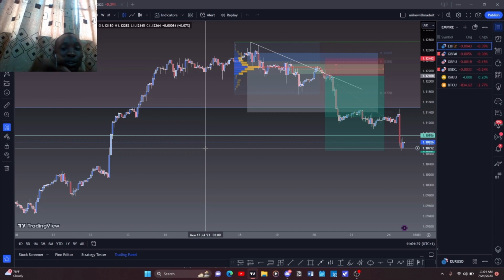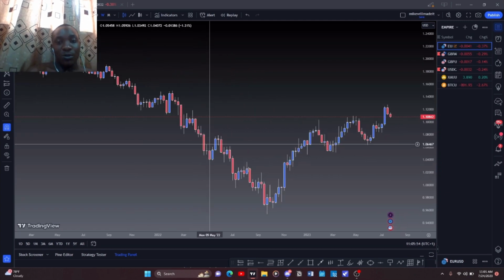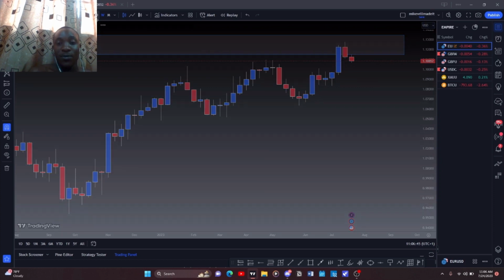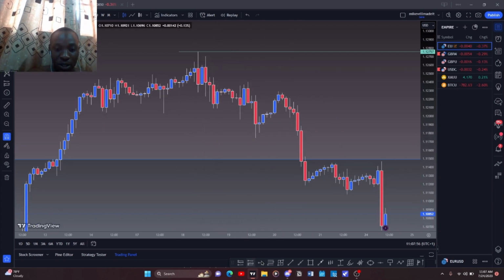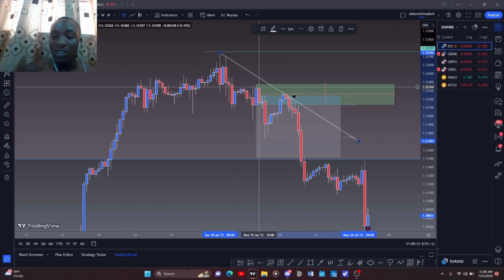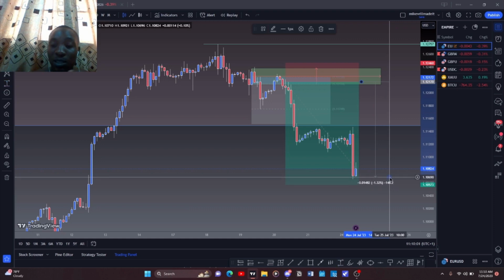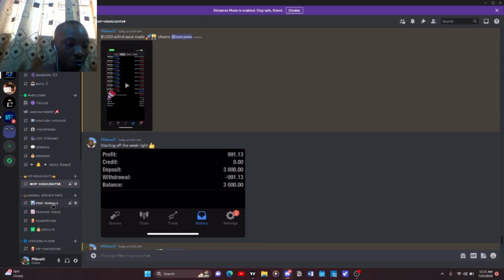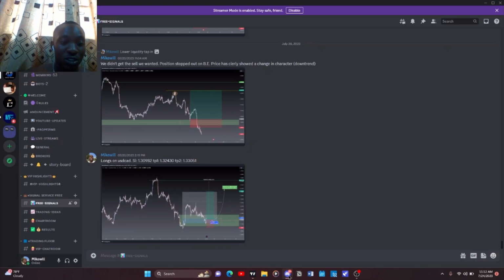DAY IN THE LIFE OF A FOREX TRADER | $1,000 WITHDRAWAL MADE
This is how a typical day in my life looks like as a trader living in Nigeria.

My Setup
➢ Monitor: 32" LG TV
➢ Camera: IPHONE
➢ Tripod:
➢ Camera Mic: IPHONE

KEYS:
a day in the life of a forex trader
the life of a forex trader
birthday traditions in nigeria
nigerian forex
day in the life of forex trader